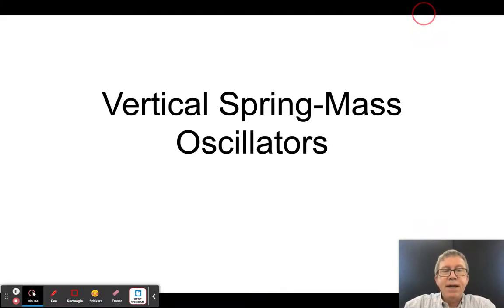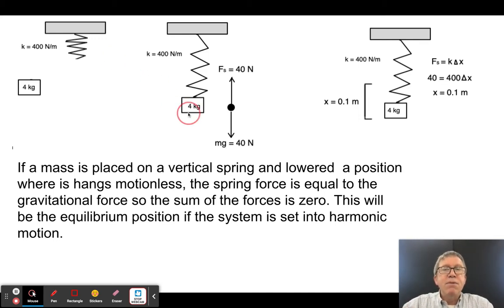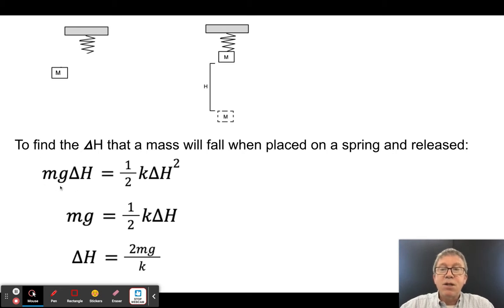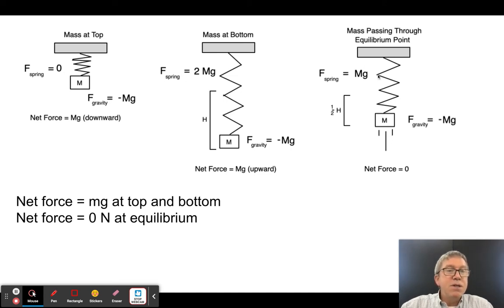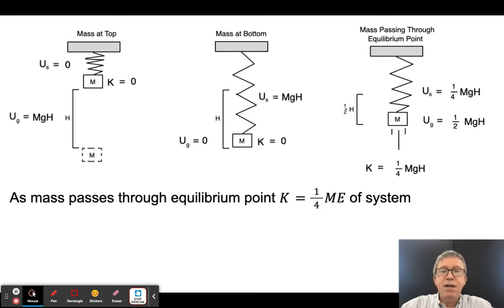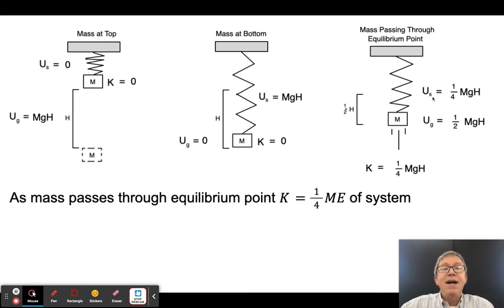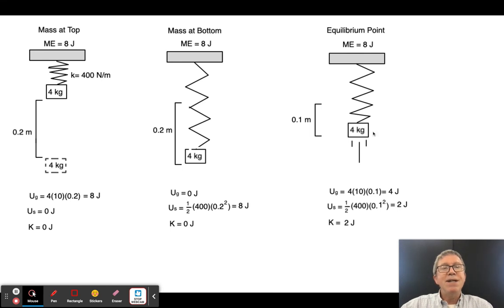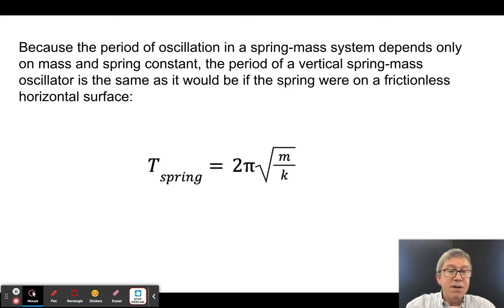Vertical Spring-Mass Oscillators